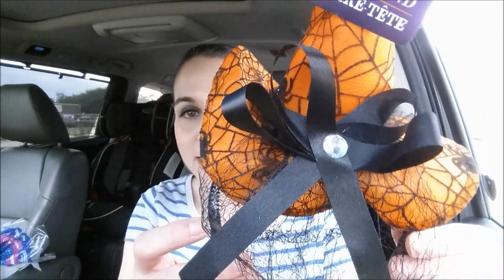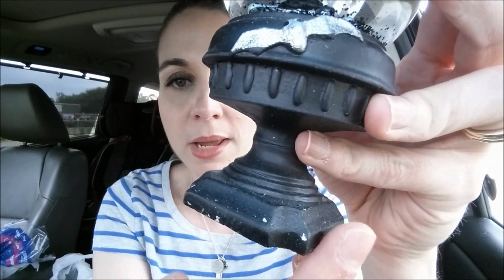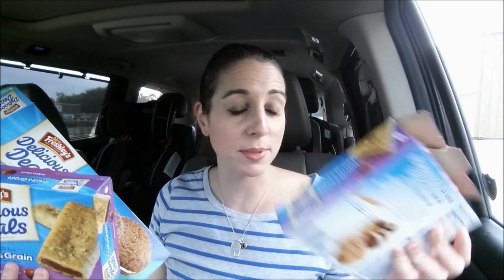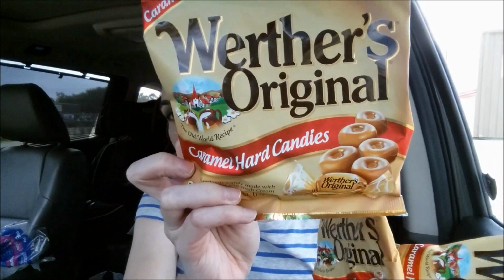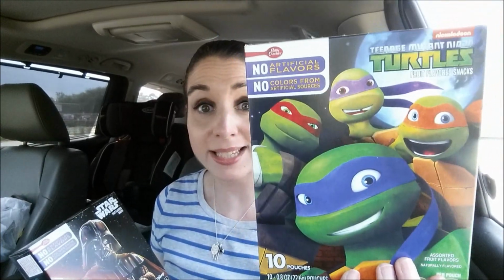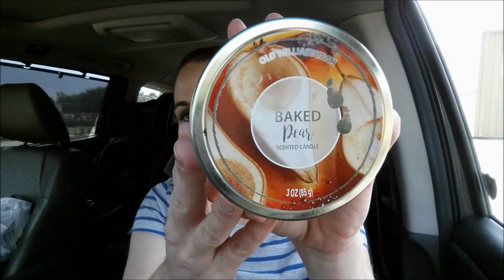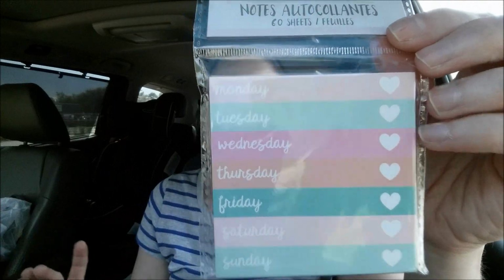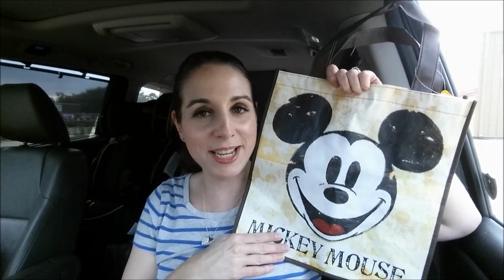DOLLAR TREE HAUL!! 8-31-17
This is my Dollar Tree haul for August 31, 2017!!   xoxo!!  Enjoy!
The winner please message me here through YouTube!!